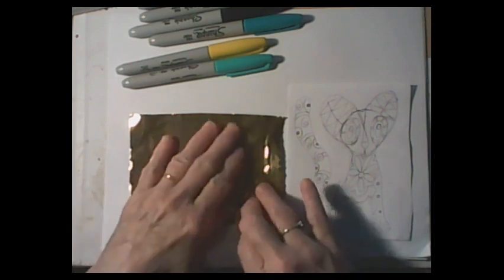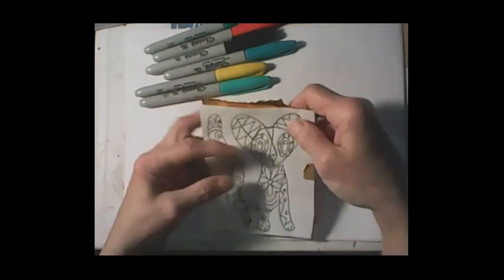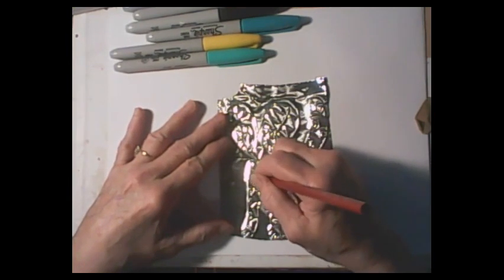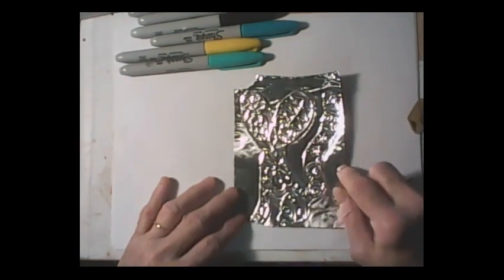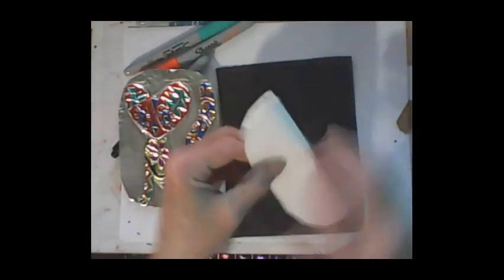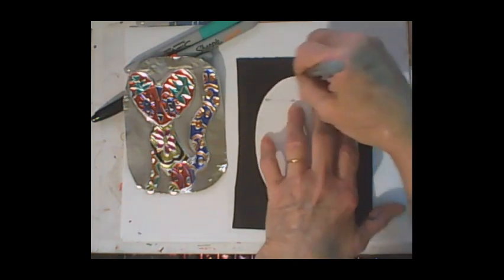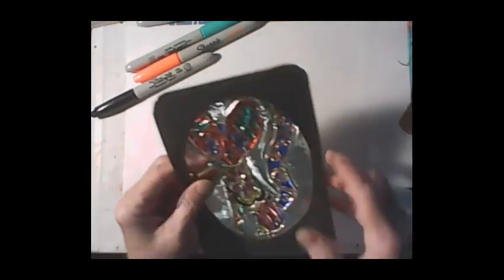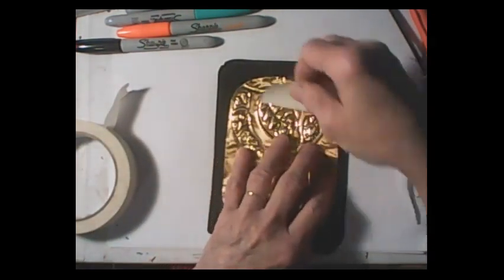How to Make a Tin Foil Alebrije